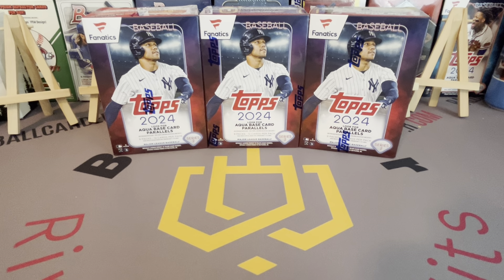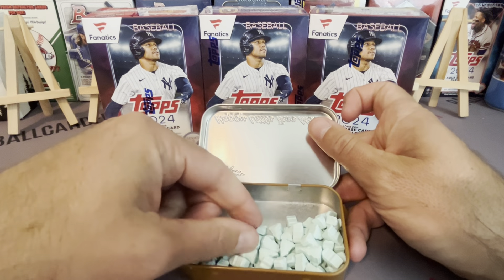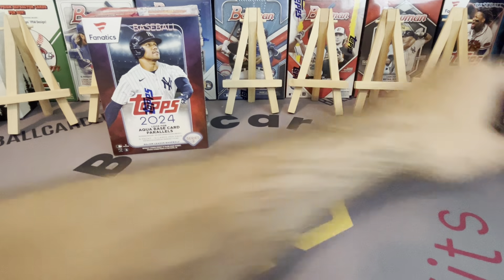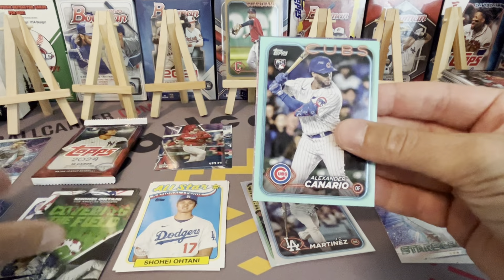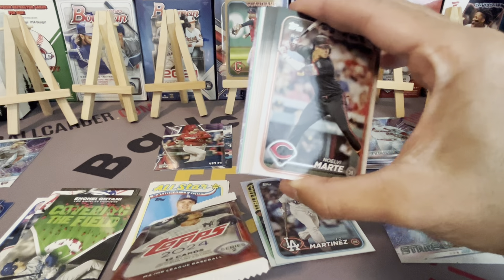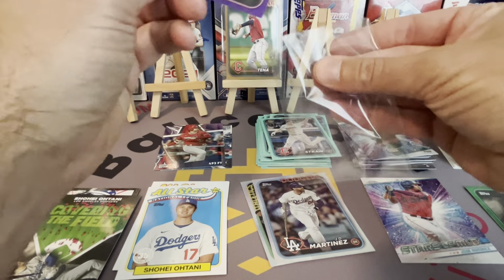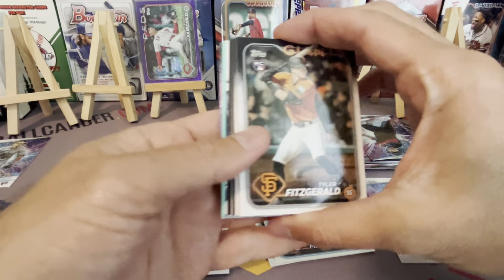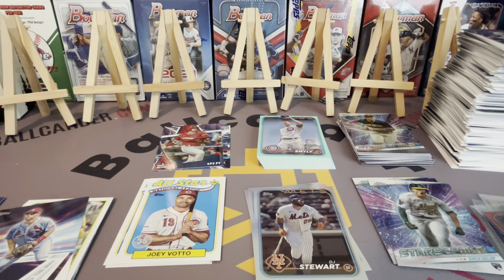2024 Topps Series 2 Fanatics Exclusive Boxes! Rookie Gold and a Red Parallel